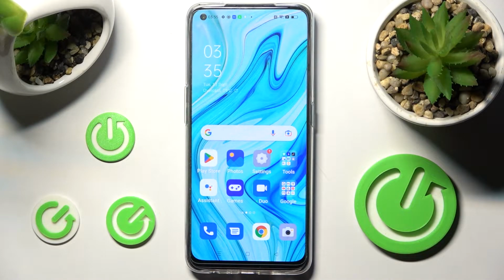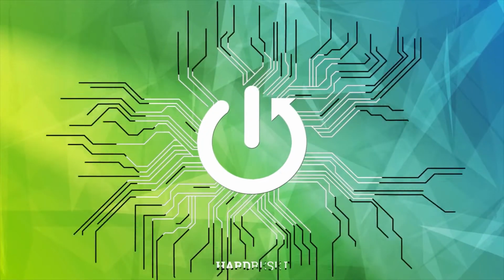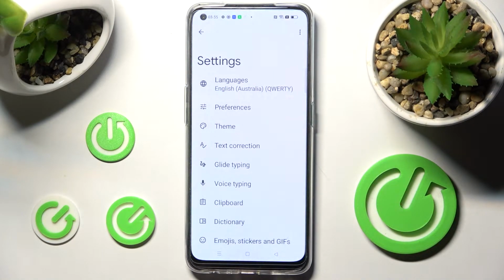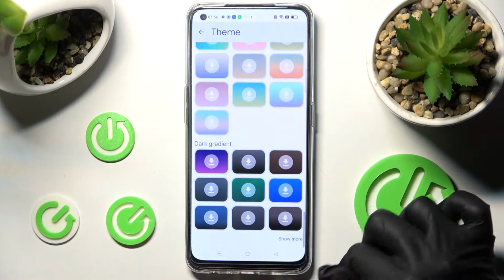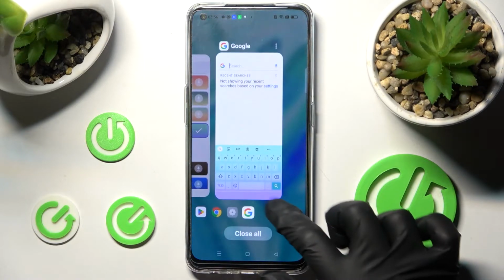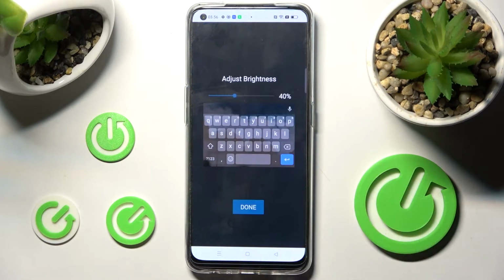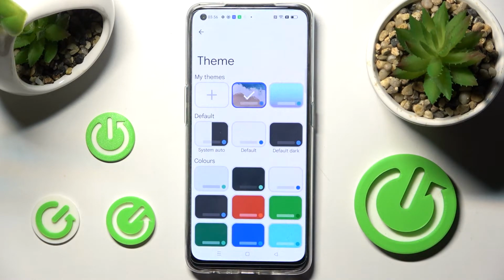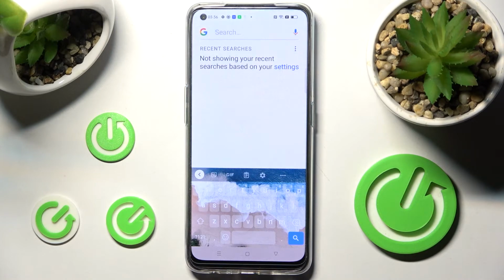How to Change Keyboard Theme on OPPO RENO 5 Z – Customize Keyboard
To learn more tutorials about OPPO RENO 5 Z:
Hi there! Are you interested in how to Change the Keyboard Look on your OPPO RENO 5 Z? If you are, then you need to open and watch our new video tutorial. Today, in this video, our expert is going to demonstrate to you how to locate the gallery with free and default Keyboard Themes for OPPO RENO 5 Z. Follow all the instructions step-by-step presented by our specialist and Choose a new Keyboard Colour or Background and apply it easily on your OPPO RENO 5 Z. If this video was useful for you, leave a thumbs up, leave a comment, and subscribe to our Channel. Visit our YouTube Channel to discover more video tutorials about your OPPO RENO 5 Z and other devices.

How to Change the Keyboard Theme on OPPO RENO 5 Z?
How to Refresh Keyboard Theme on OPPO RENO 5 Z?
How to Enter Keyboard Settings on OPPO RENO 5 Z?
How to Open Keyboard Settings on OPPO RENO 5 Z?
How to Change the Keyboard Look on OPPO RENO 5 Z?
How to Manage Keyboard Settings on OPPO RENO 5 Z?